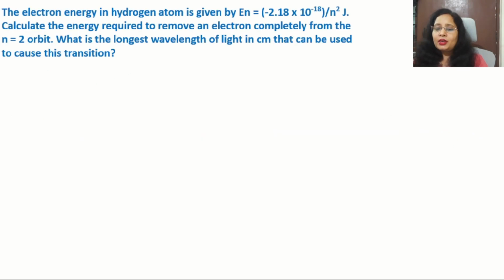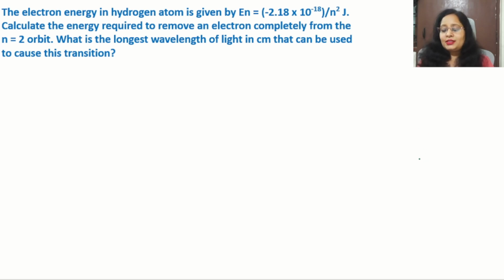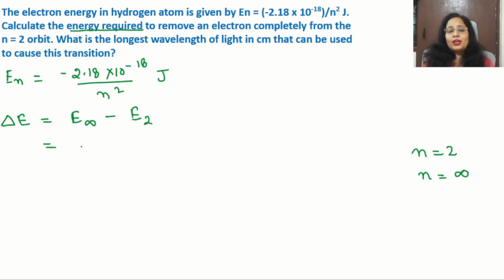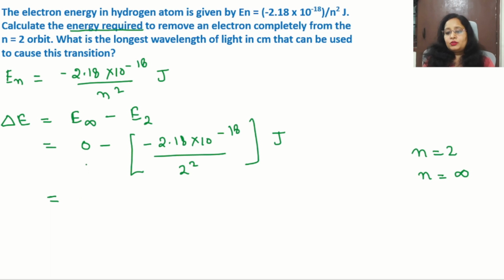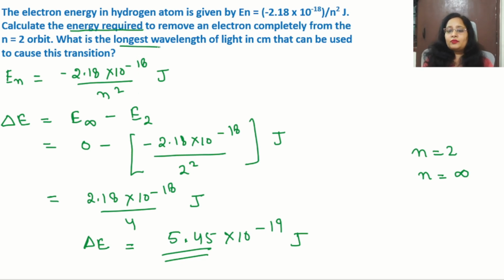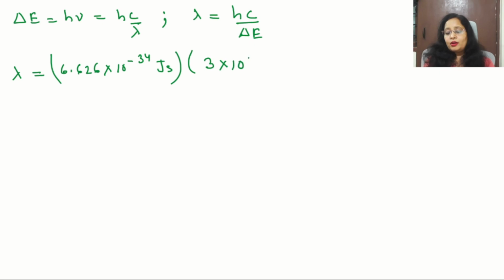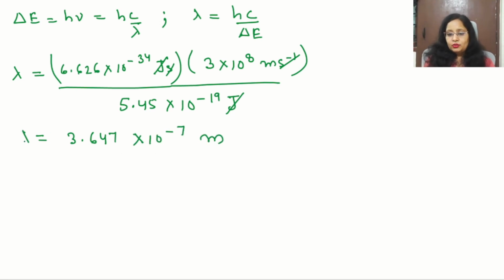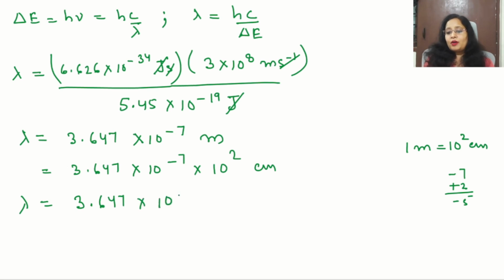Structure of Atom – NCERT Class 11 Book Ch. 2 Question Q 2.19 | Explained in English